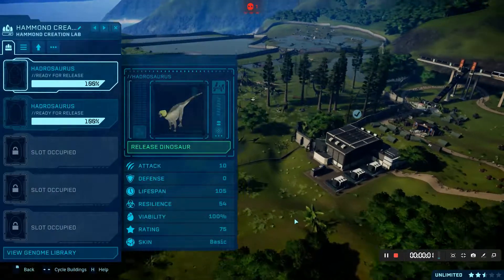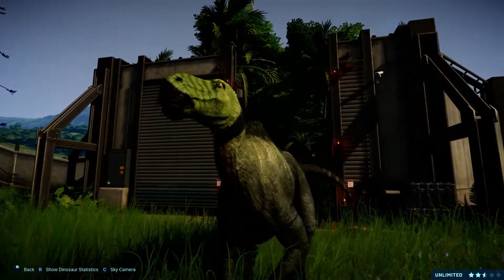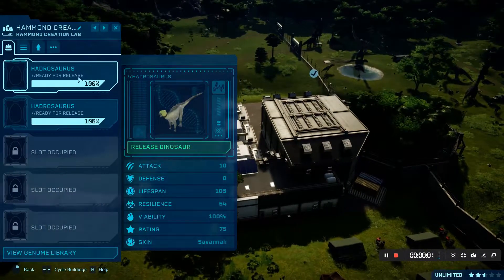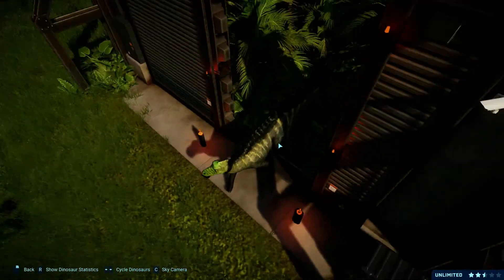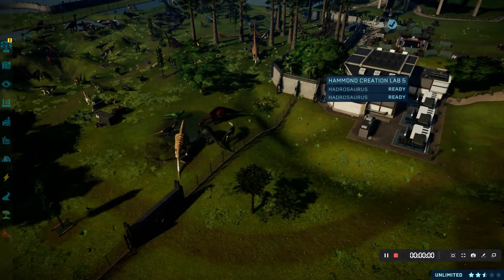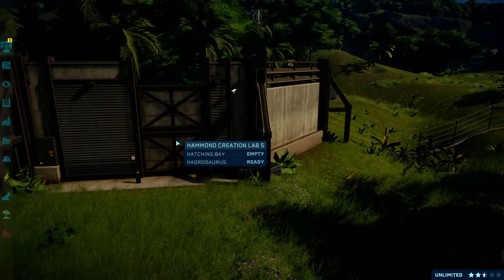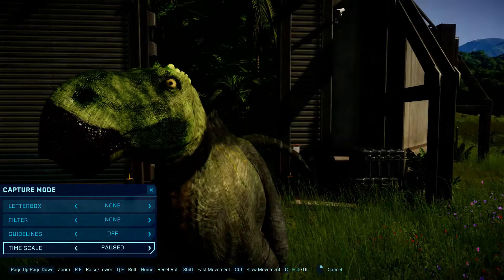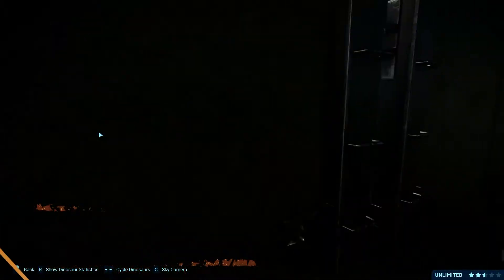NEW HADROSAURUS MOD! | JURASSIC WORLD EVOLUTION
Hi Guys,  I am checking out the Hadrosaurus mod.